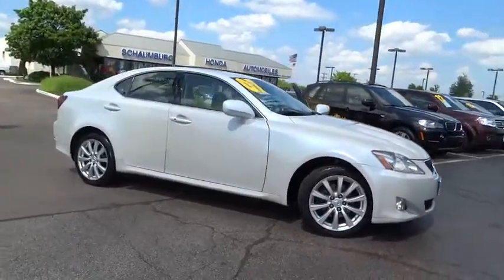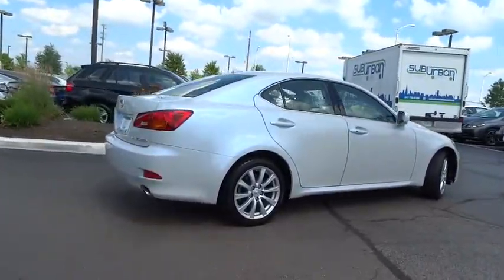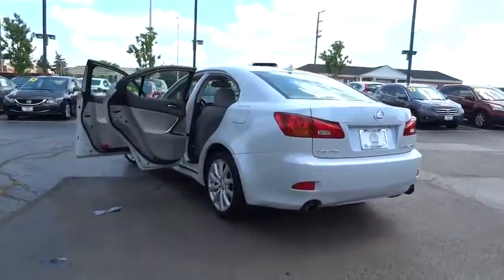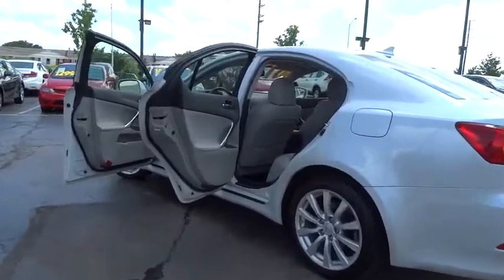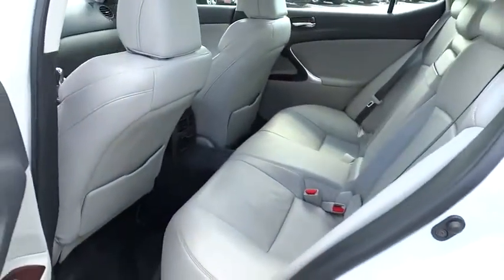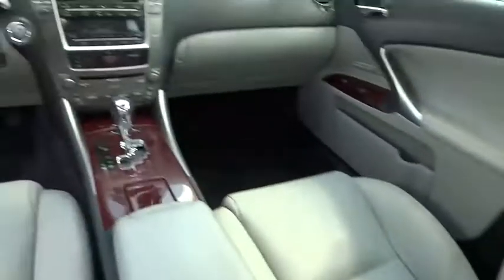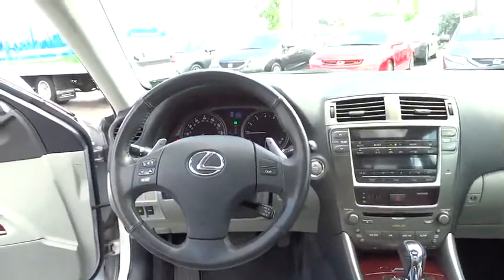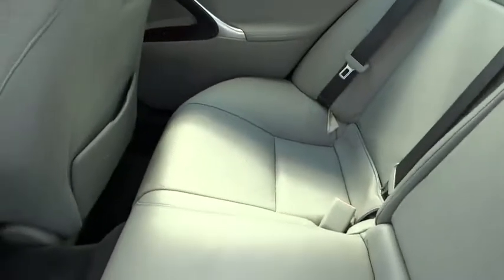2007 Lexus IS Schaumburg, Arlington Heights, Elgin, Naperville, Lisle, IL 81351A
Schaumburg Honda
750 E Golf Rd